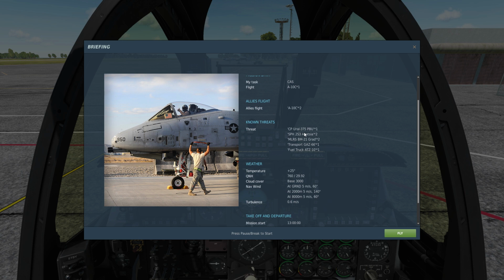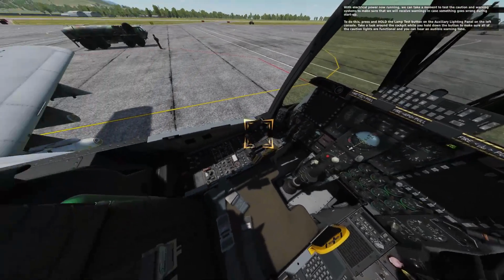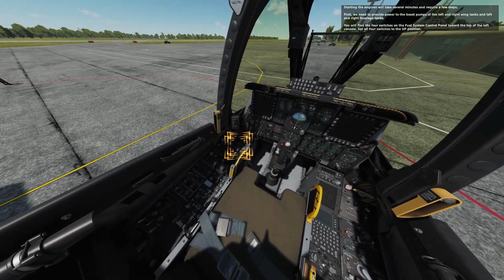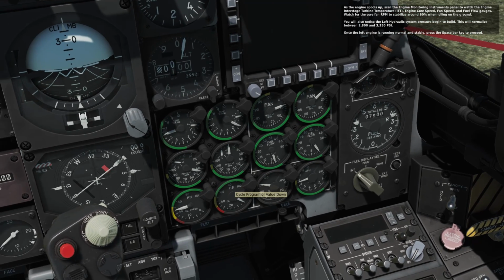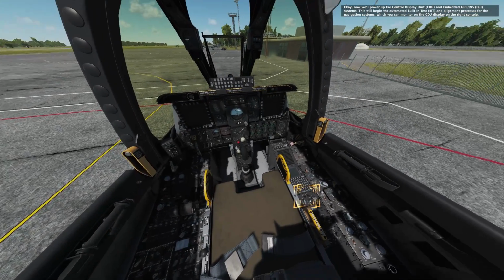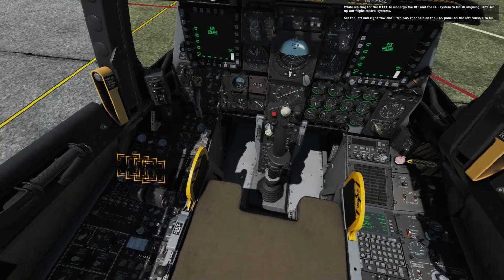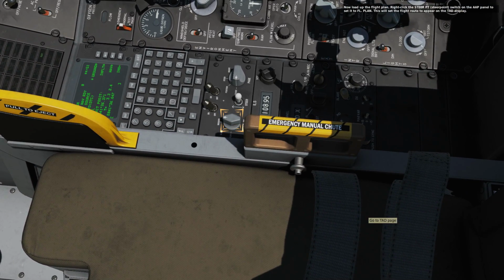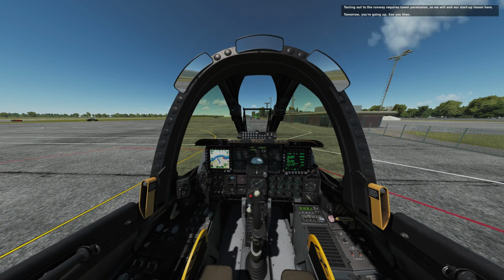LEARNING TO FLY THE A-10C THUNDERBOLT II | Episode 3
Learning to fly the A-10C Thunderbolt II in DCS Wolrd with no flight sim controls only mouse and keyboard